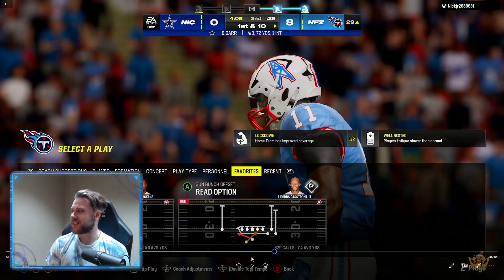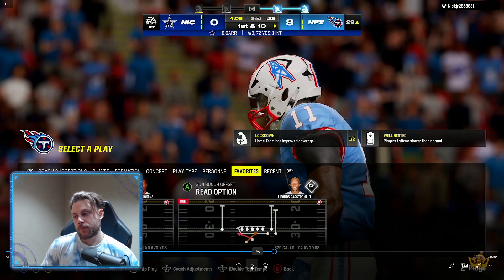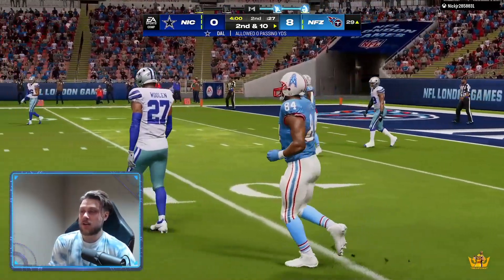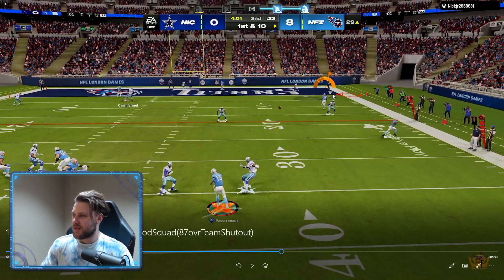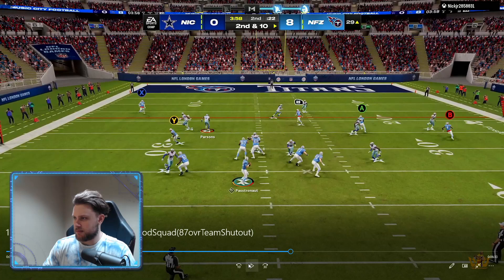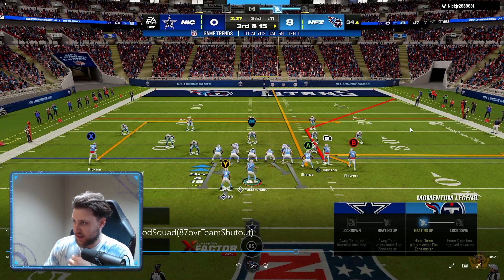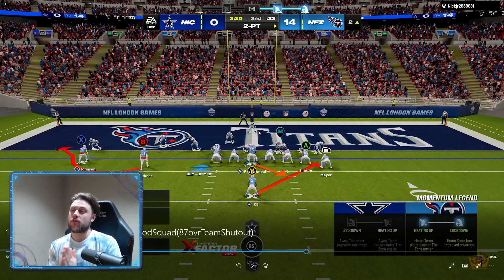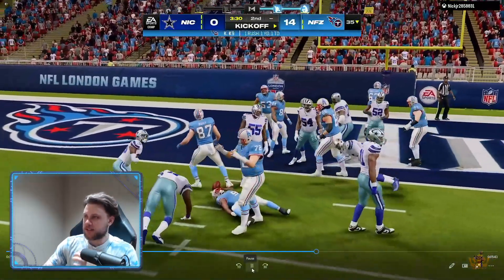How to Play Redzone Offense